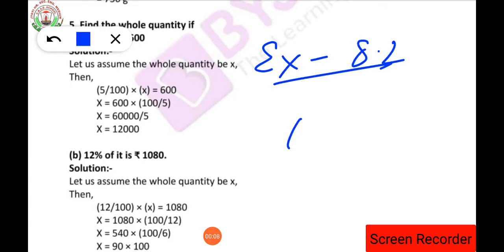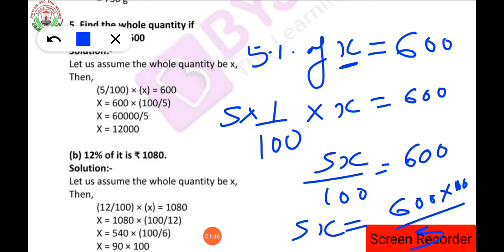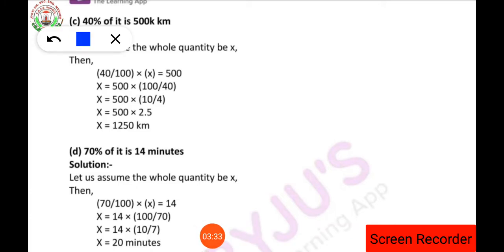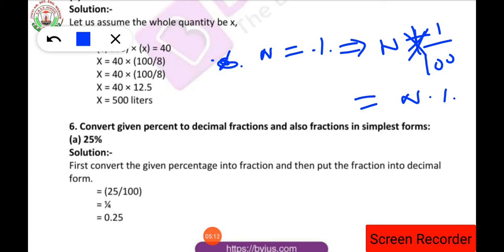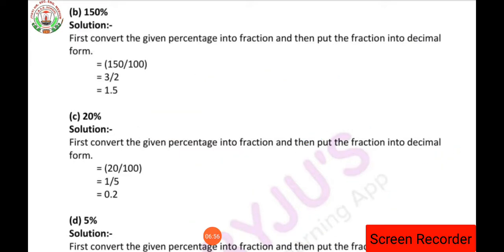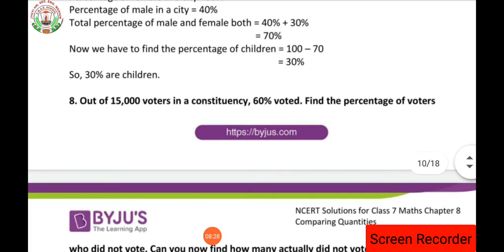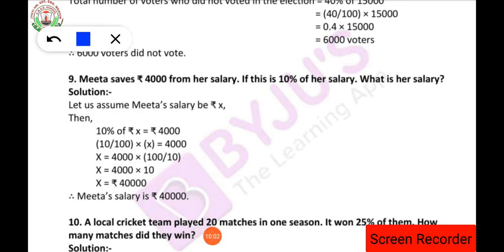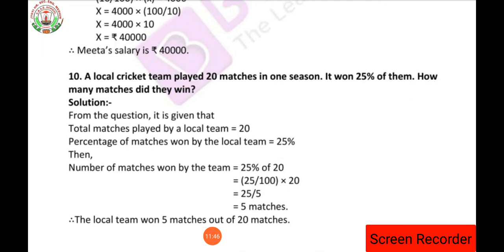4th February Class 7th Maths Exercise 8.2